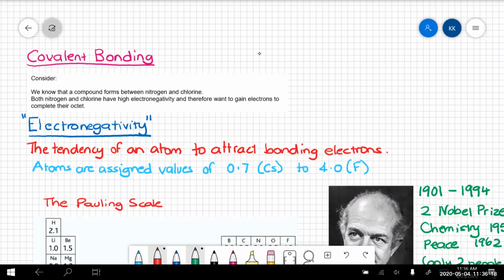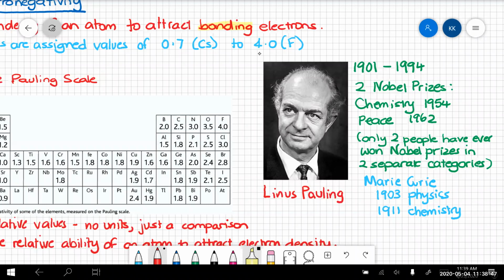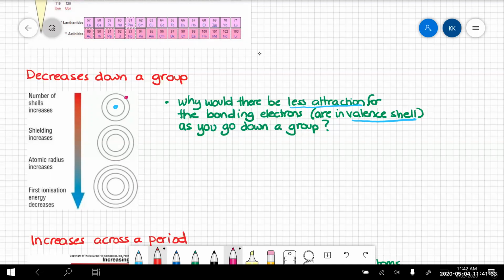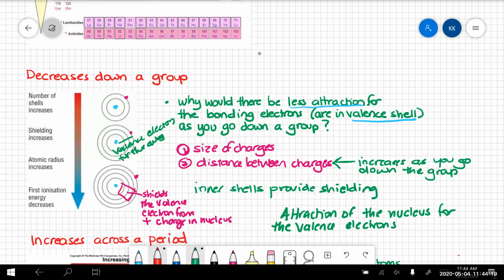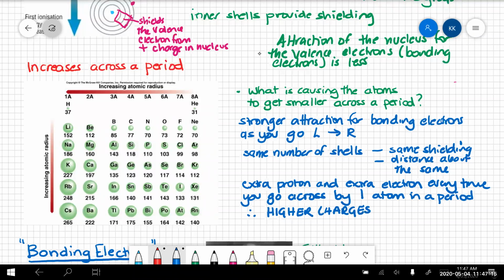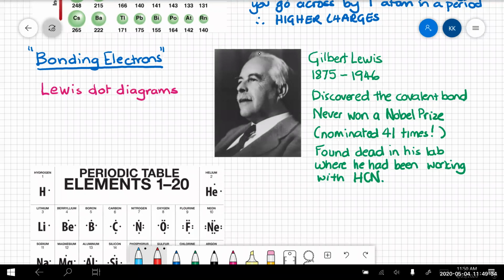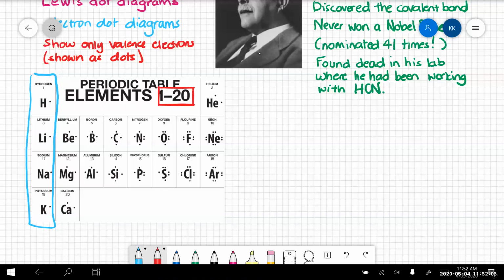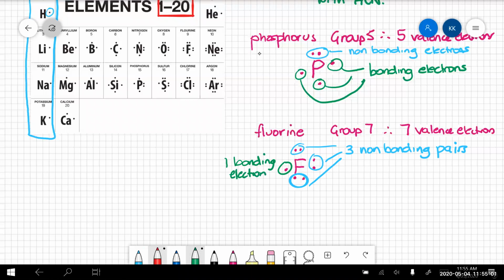Electronegativity and Lewis dot diagrams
In this video we look at the concept of electronegativity, how it varies across a period and how to draw Lewis dot diagrams for atoms. We meet Linus Pauling and Gilbert Lewis, two great scientists who contributed to our understanding of chemical bonding.